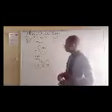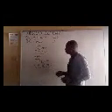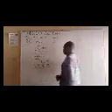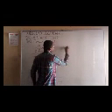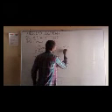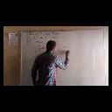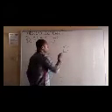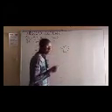GRADE FIVE: SCIENCES